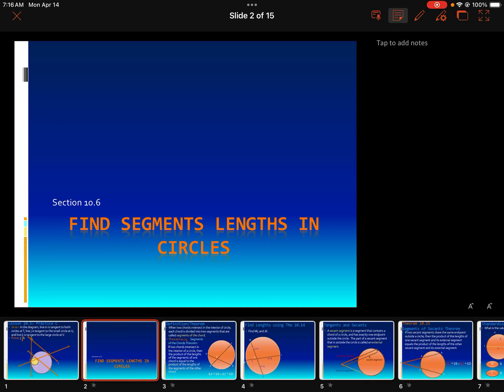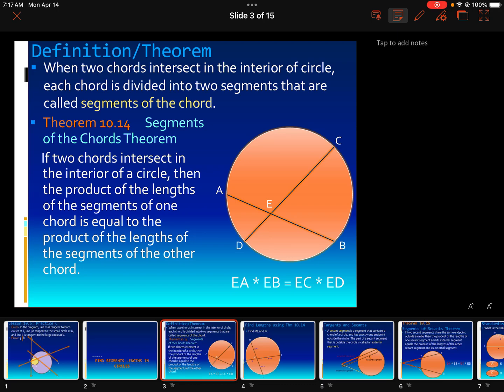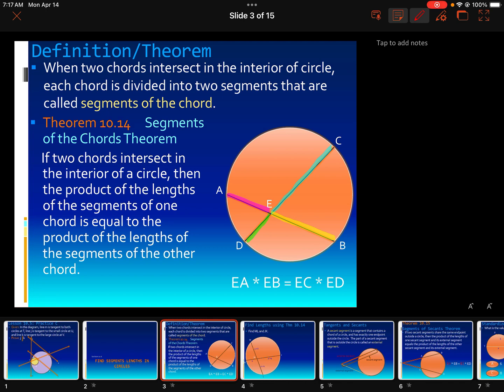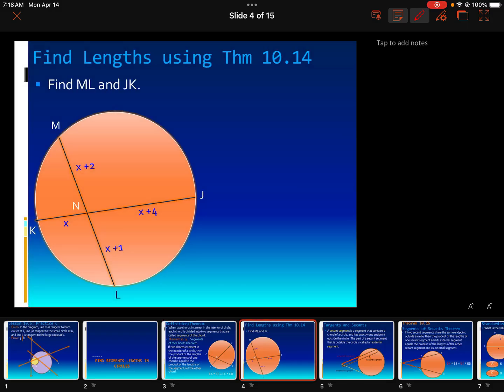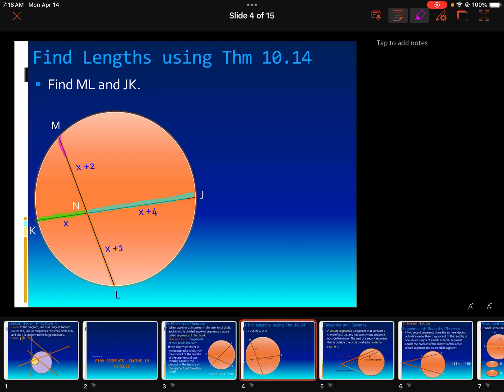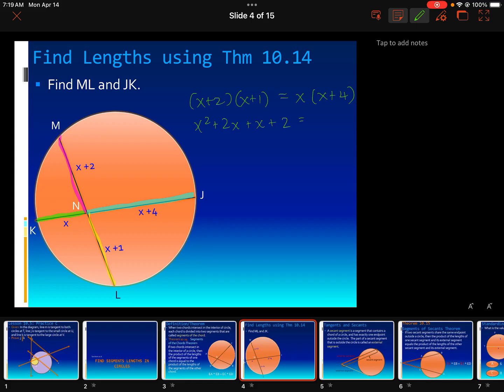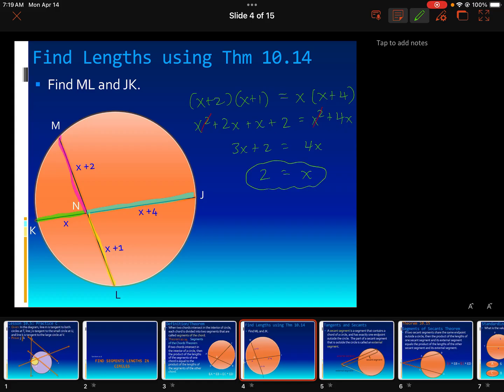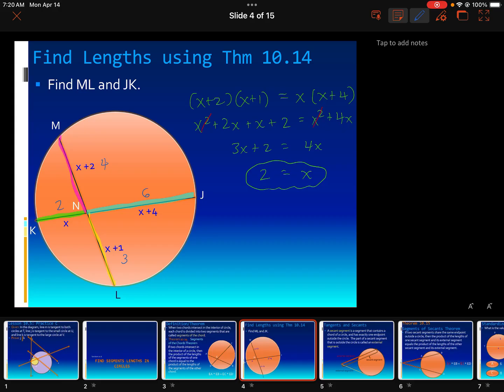HG10.6.1 Find Segment Lengths in Circles